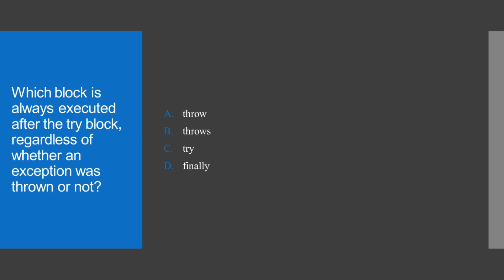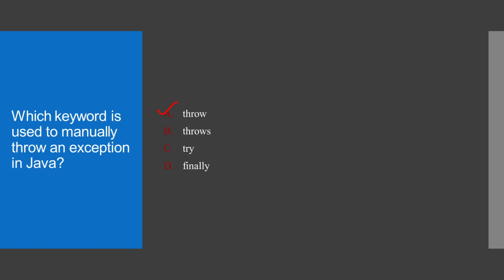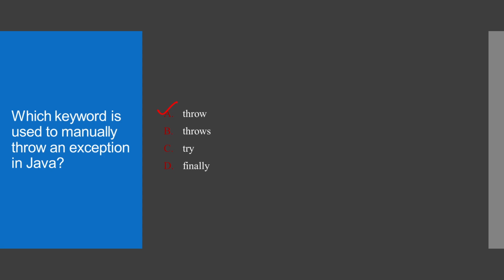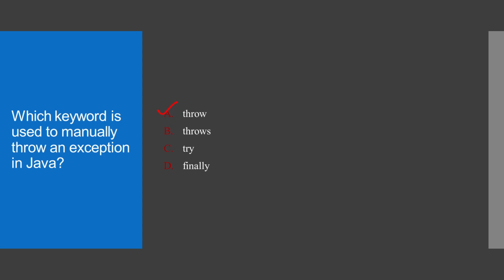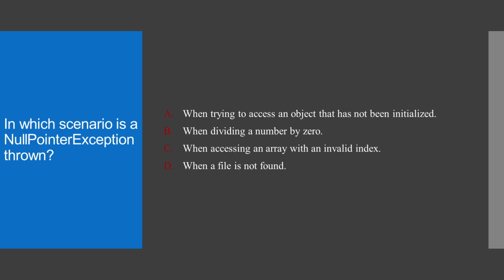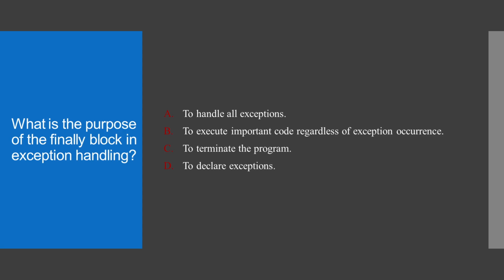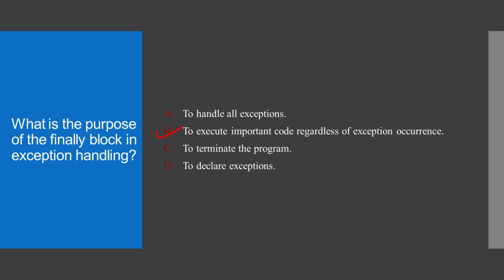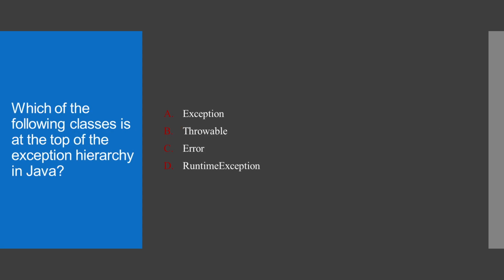Object Oriented Programming in Java - Exception Handling, MCQ Practice - 4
Java - Exception handling basics, different types of exception classes, use of try and catch with throw, throws and finally, creation of user defined exception classes.